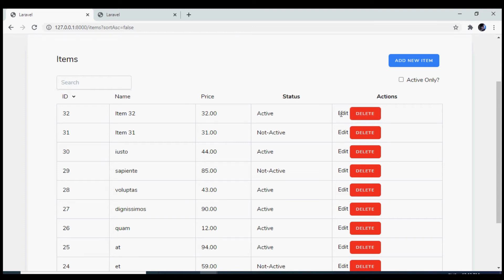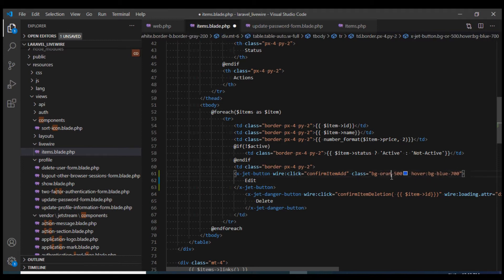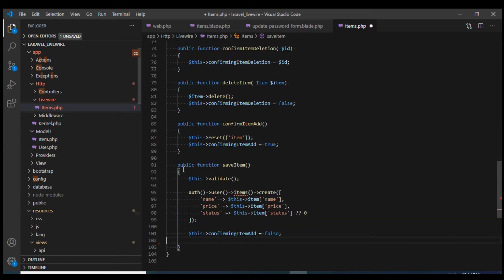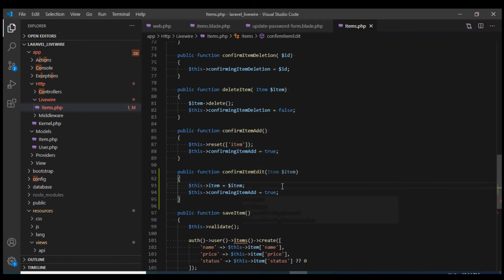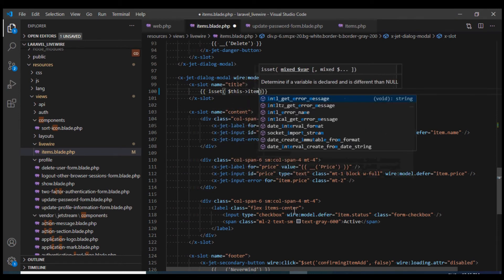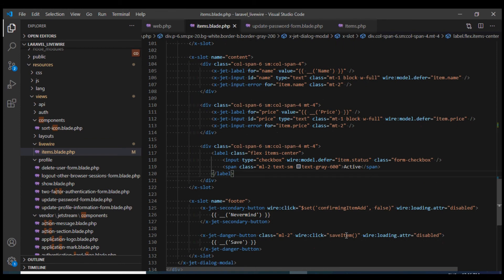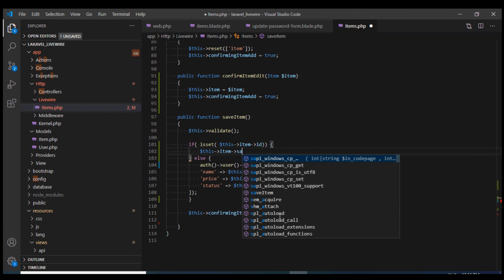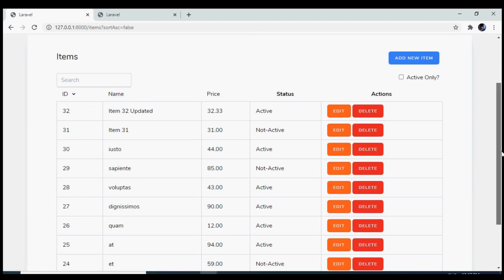Jetstream Livewire CRUD with Tailwind Modal - Edit Modal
In this Video we are going to implement the Edit Functionality using Modal. We will be using the same Modal used for Adding a Item.